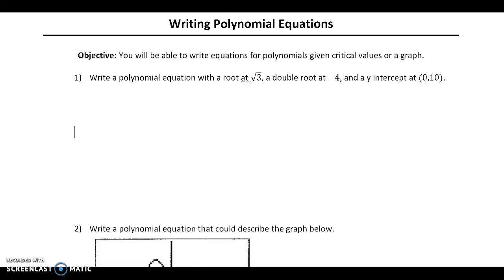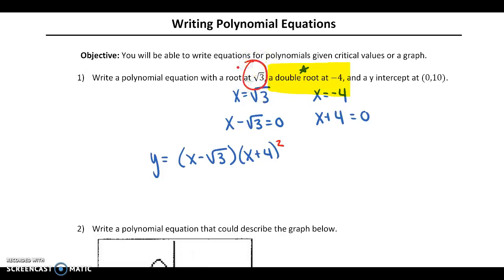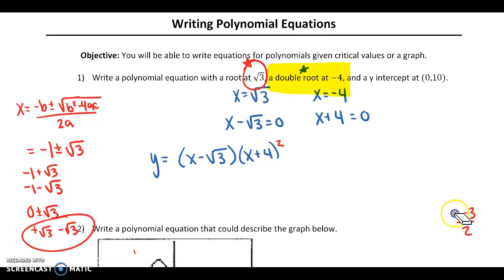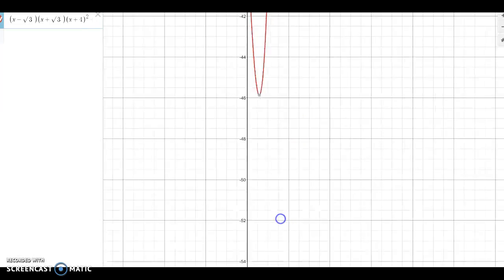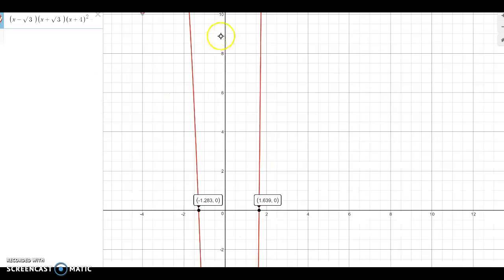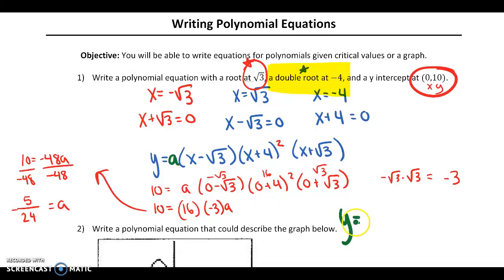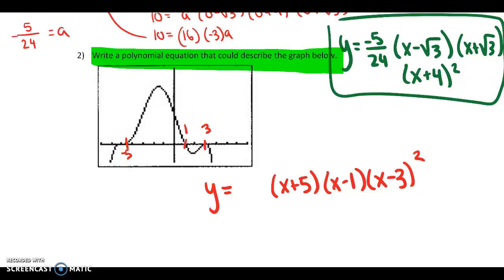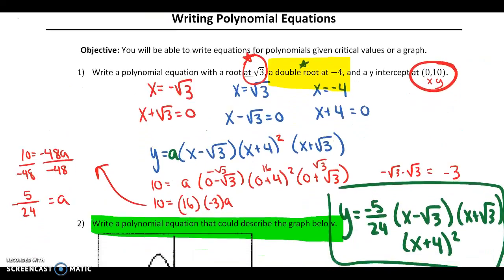Writing Polynomial Equations